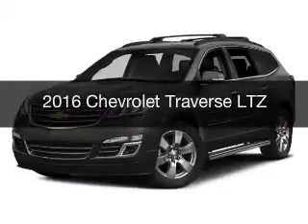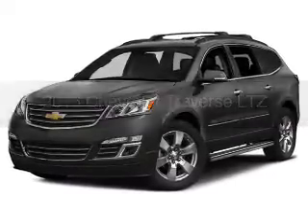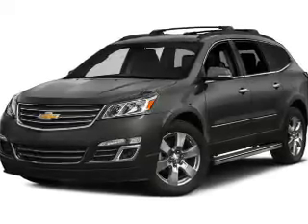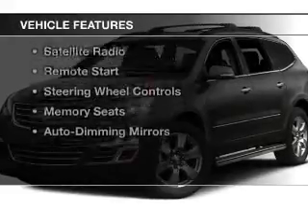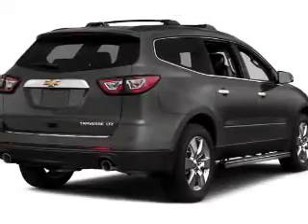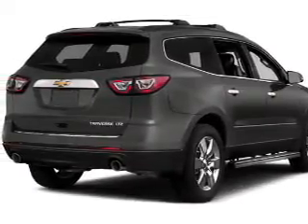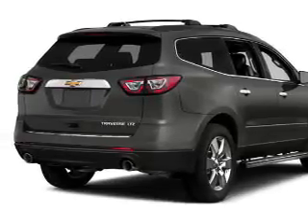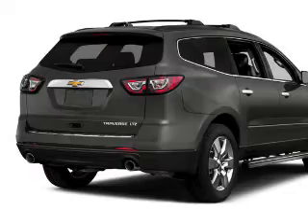2016 Chevrolet Traverse - Cicero NY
Year: 2016
Make: Chevrolet
Model: Traverse
Trim: LTZ
Engine: 3.6 L, 6 cylinder
Transmission:
Color: Black
Mileage: 5
Address:
5885 E Circle Dr